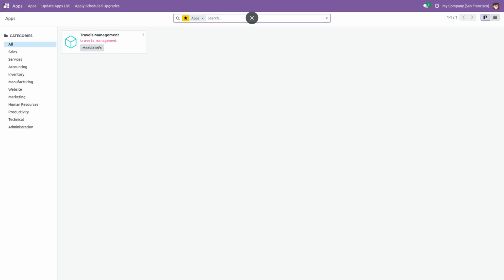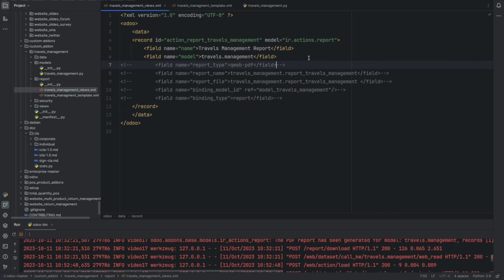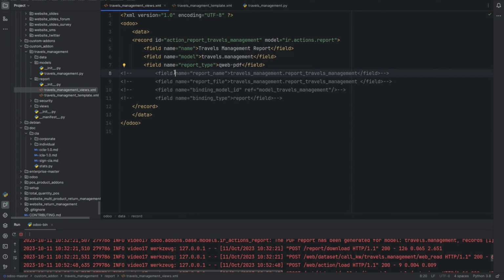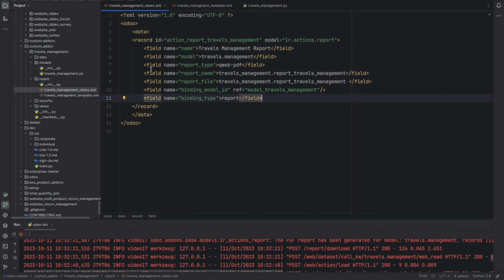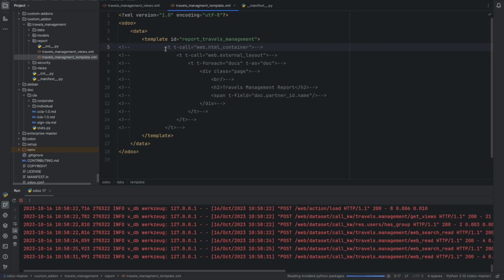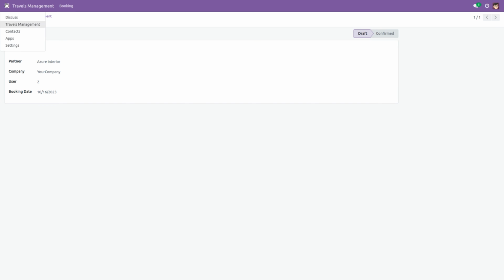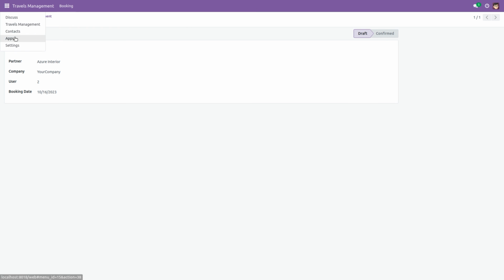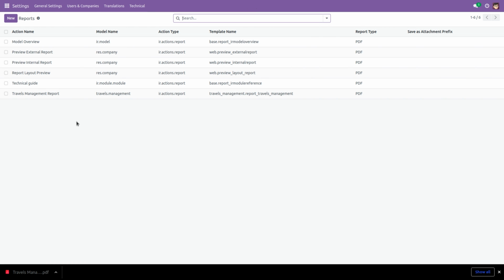Printed PDF Reports in Odoo 17 | Odoo 17 Development Tutorials | Odoo 17 Features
One of the key features of Odoo is the ability to generate beautifully formatted PDF reports. Printed PDF reports are vital components for firms to communicate information effectively.